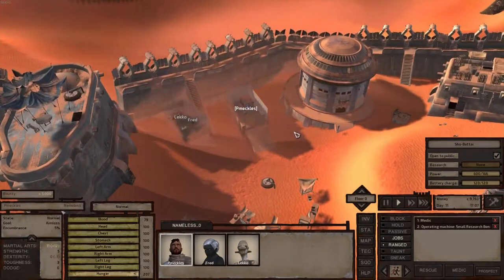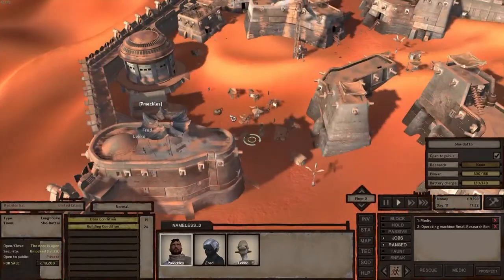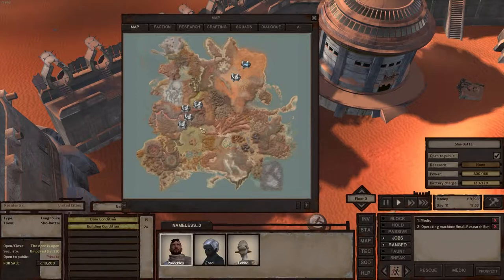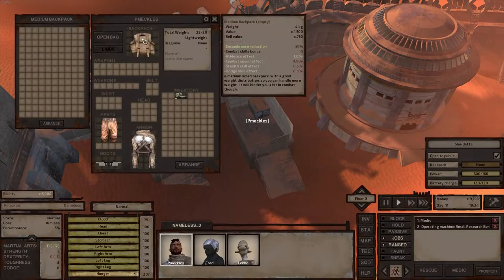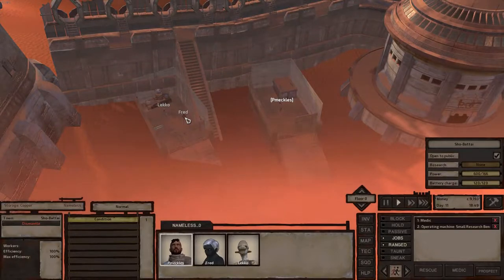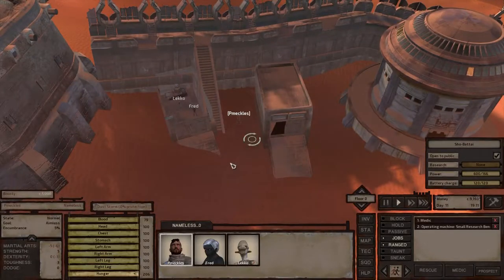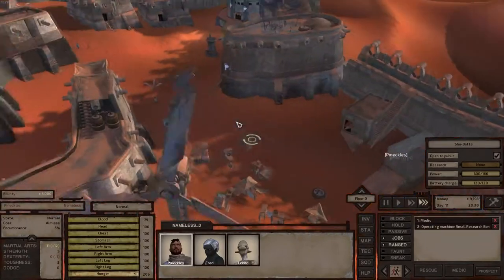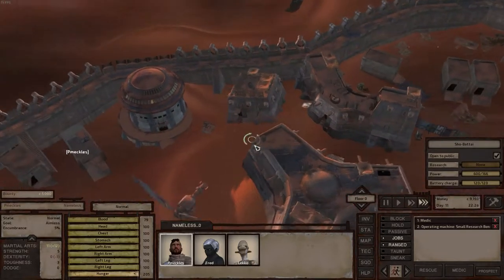Beginning Lazy Money Maker Kenshi 1.0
Just a little Kenshi guide for a money maker that's super AFK and easy. I'm not the most educated in this game but this is what I do when starting fresh